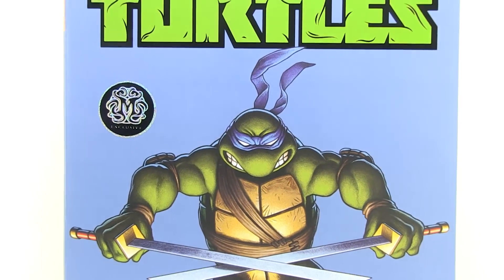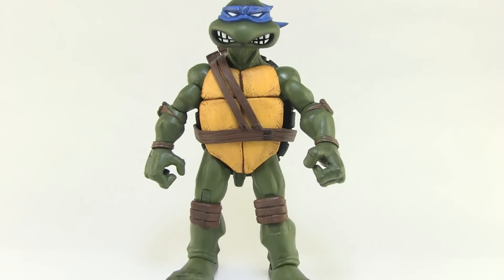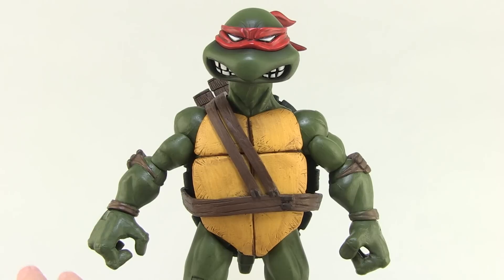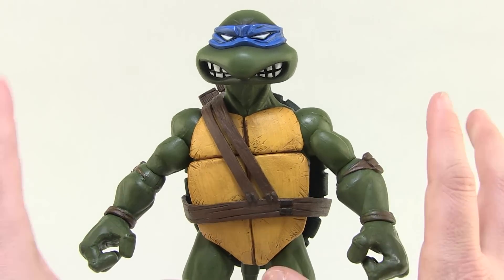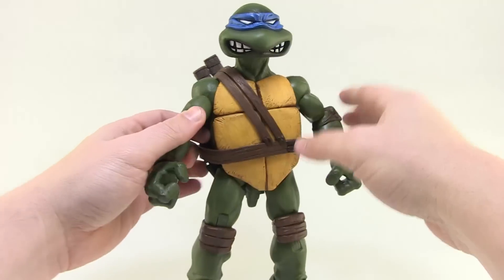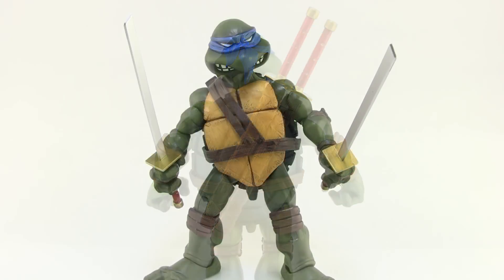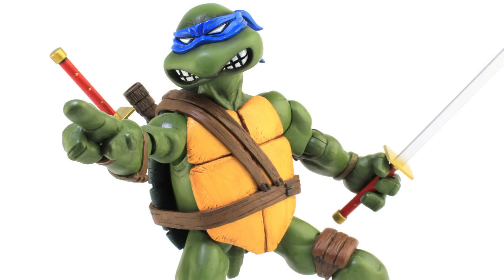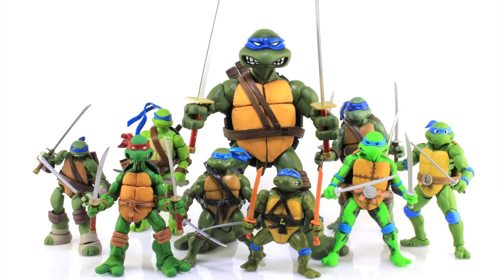Mondo Leonardo Teenage Mutant Ninja Turtles 1/6 Scale Collectible Figure Video Review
Join Pixel Dan for a look at the new 1/6 scale Leonardo TMNT figure from Mondo!

Leo is still available for pre-order at Big Bad Toy Store